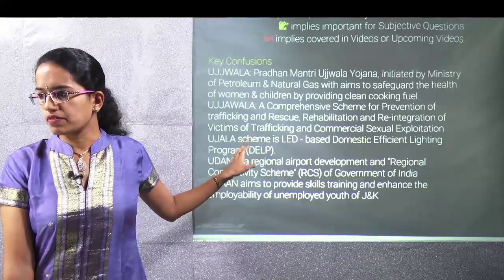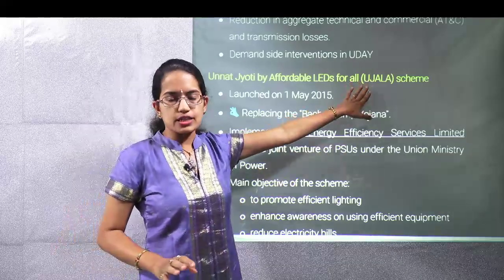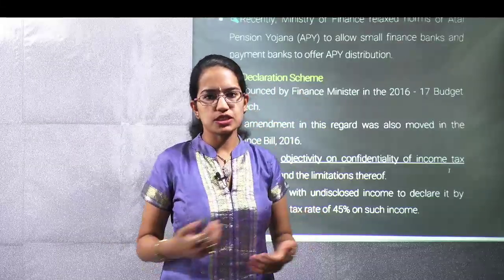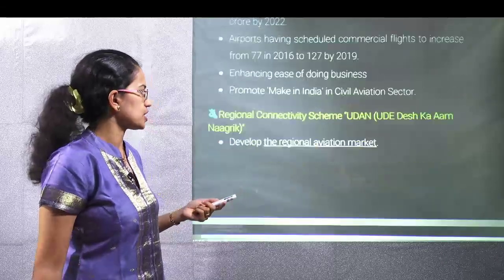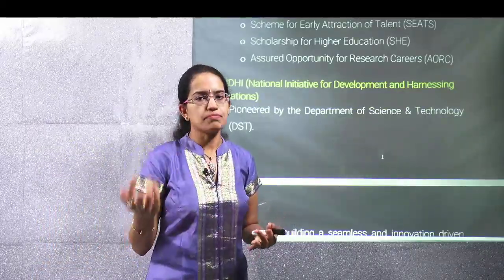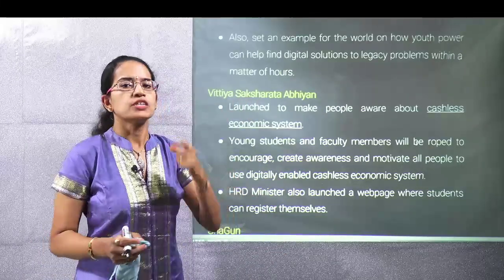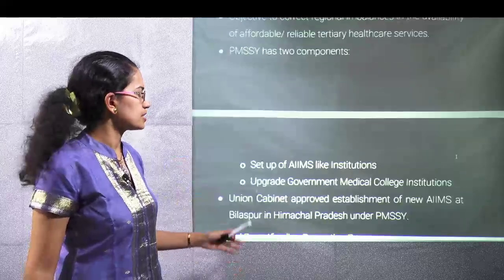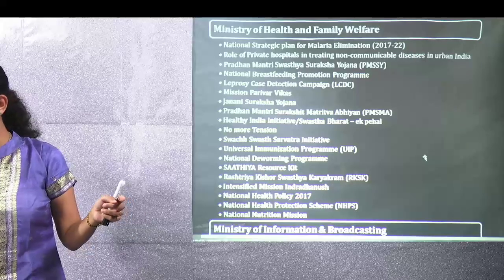IAS Prelims 2018 GS Paper 1 - Expected Questions on Schemes and Yojanas (Part 1)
Dr. Manishika Jain discusses IAS Prelims GS Paper 1 - Expected Questions on important Schemes and Policies

Universal Immunization Program now consists of vaccination for 12 diseases- tuberculosis, diphtheria, pertussis (whooping cough), tetanus, poliomyelitis, measles, Hepatitis B, Diarrhoea, Japanese Encephalitis, rubella, Pneumonia( Heamophilus Influenza Type B)and Pneumococcal diseases (Pneumococcal Pneumonia and Meningitis).